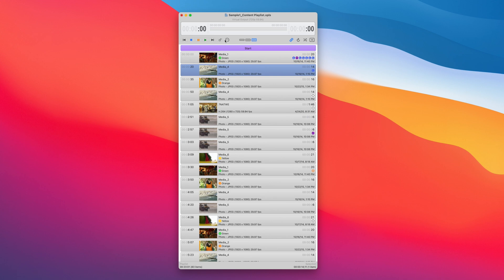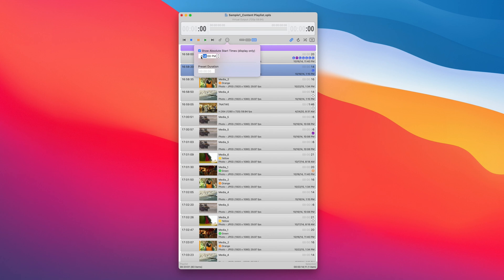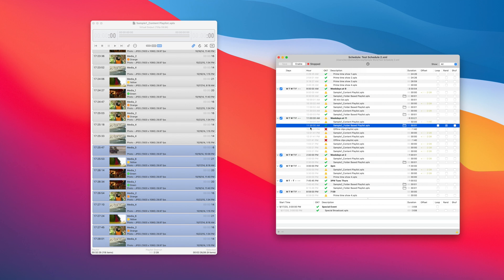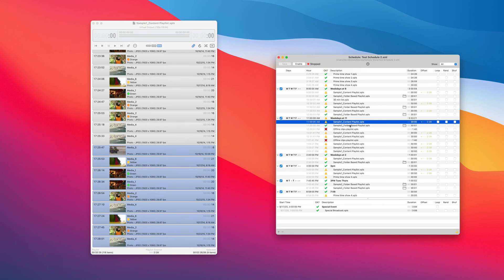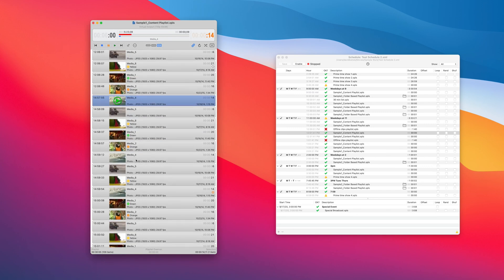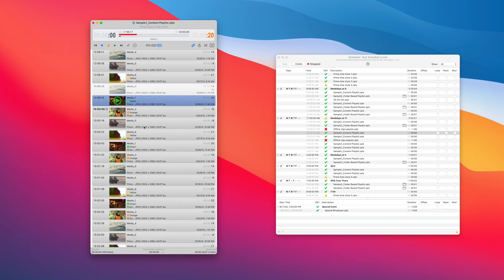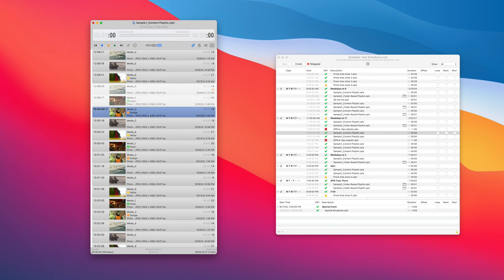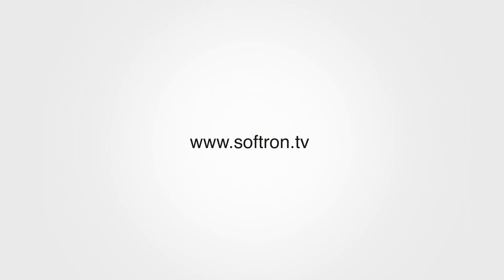Show Timing Features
Learn how to use built in features of OnTheAir Video to time your show.